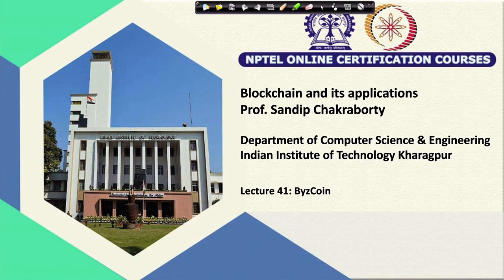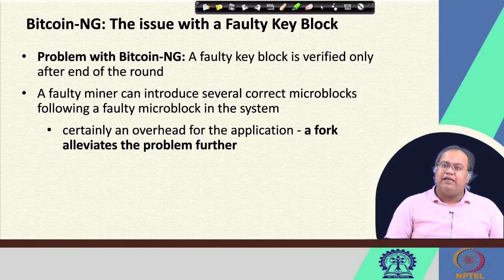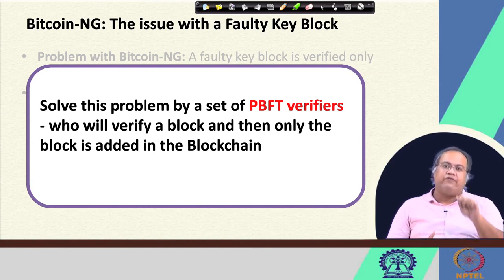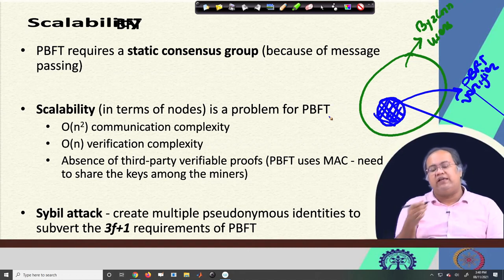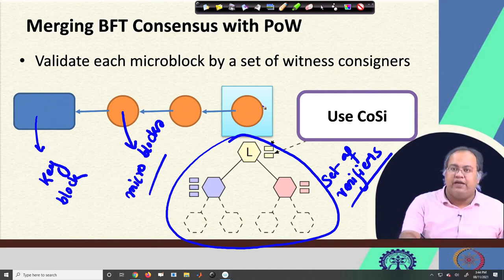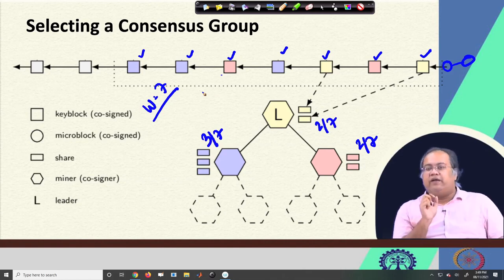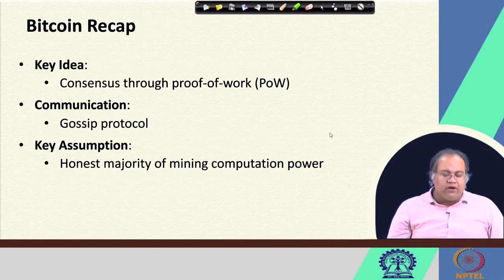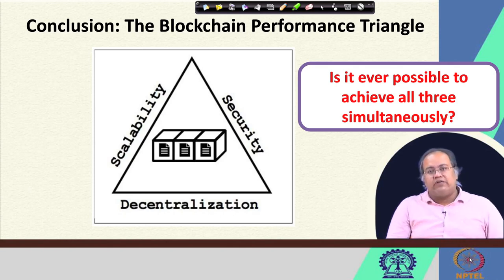Lecture 41 ByzCoin | BLOCKCHAIN